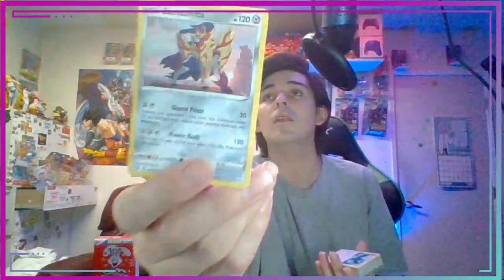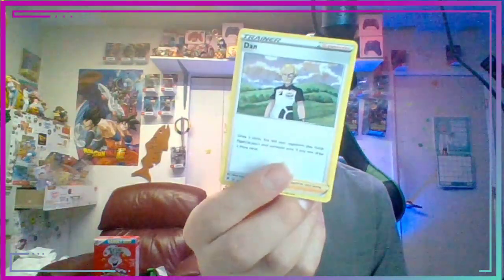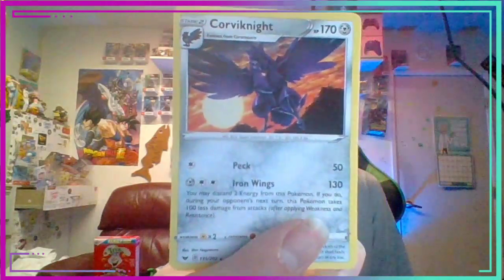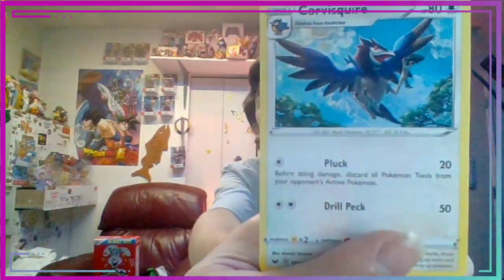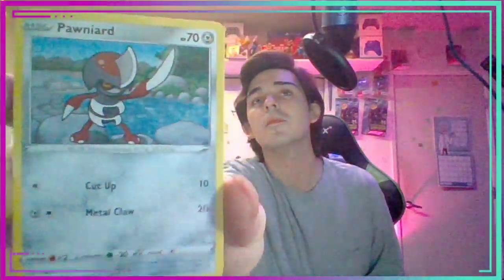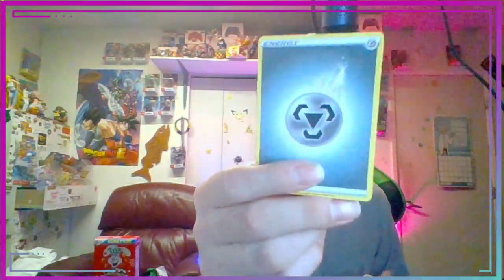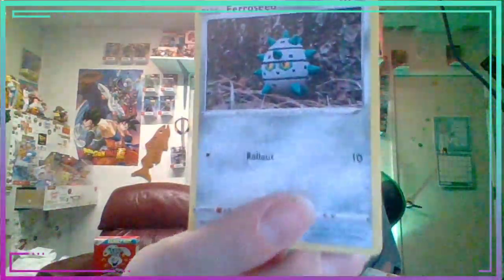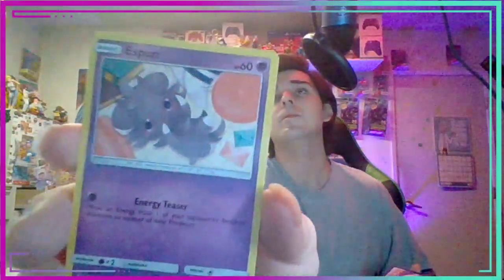Opening up Pokémon sun and moon packs Trix cereal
Rebel Clash theme deck, 2 sun and moon packs, Trix Cereal 25 anniversary -- Watch live